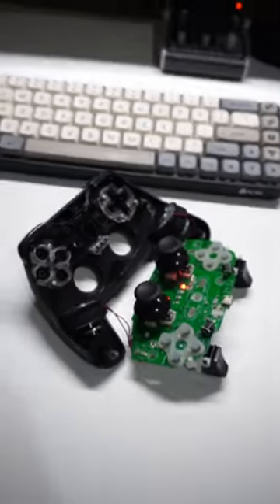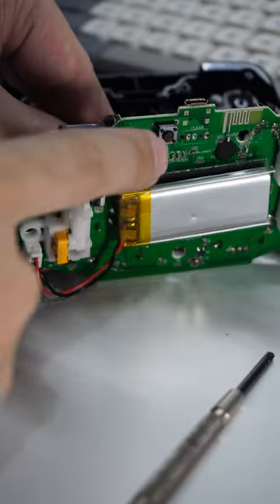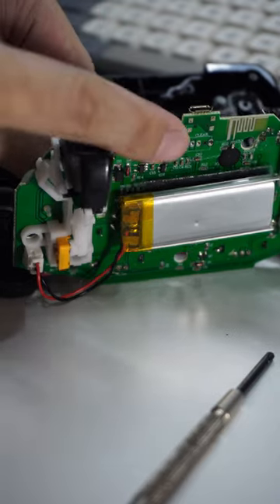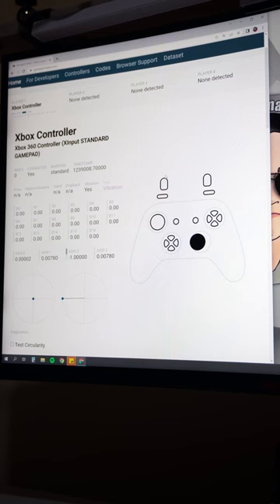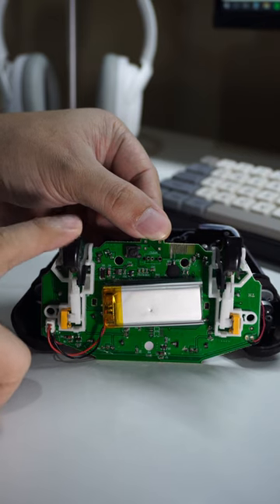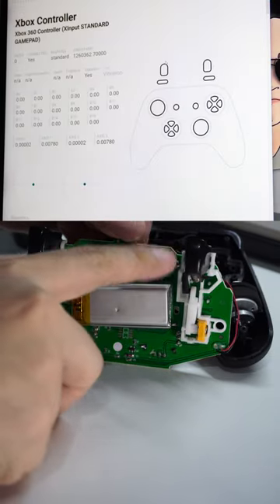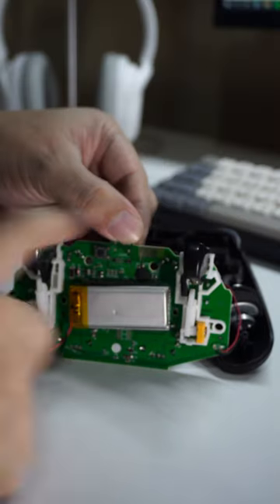I found a secret button inside my gamepad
I tear down the Redragon Harrow G808 gamepad and I found a secret button inside!

Redragon G808